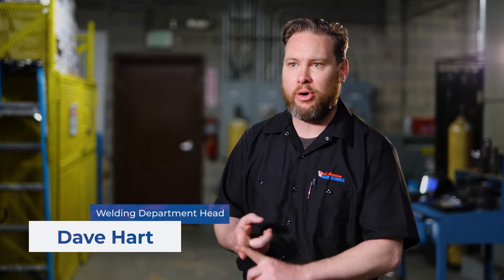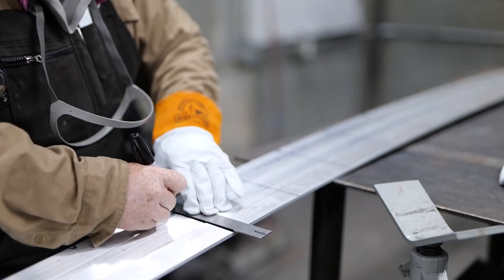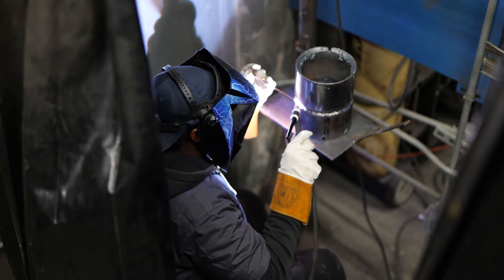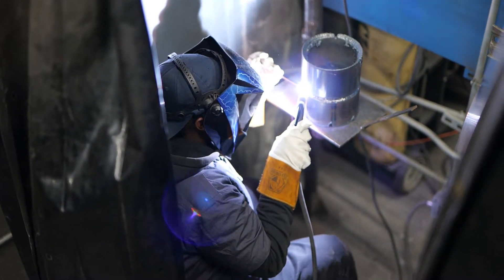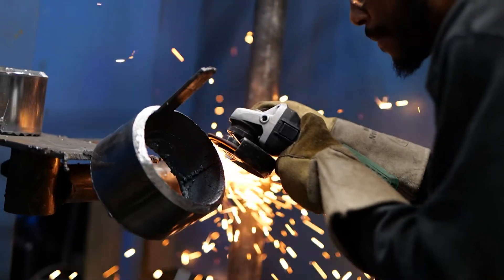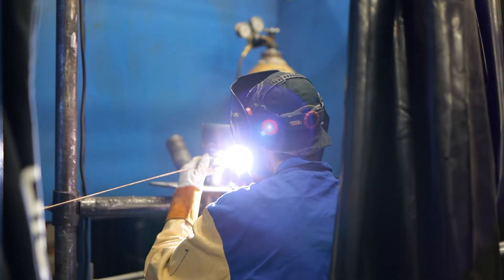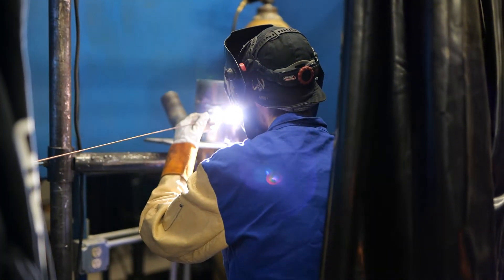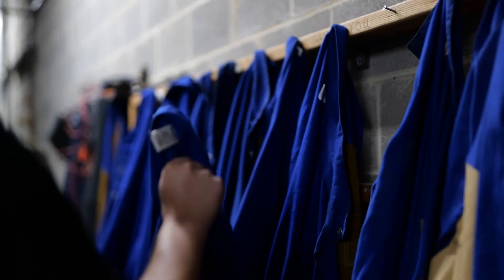Combination Welding Program at North American Trade Schools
The Combination Welding Program at North American Trade Schools is based on ASME and AWS specifications. Students in the program can earn multiple certifications in the different welding methods and skills. Some of the forms and techniques include oxy-fuel cutting, shielded metal arc welding, gas tungsten arc welding, and more!